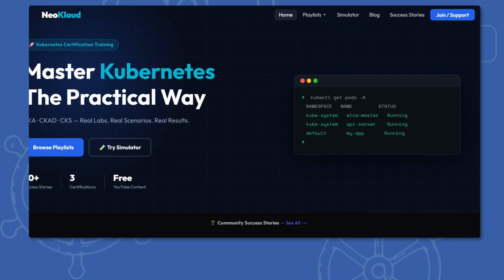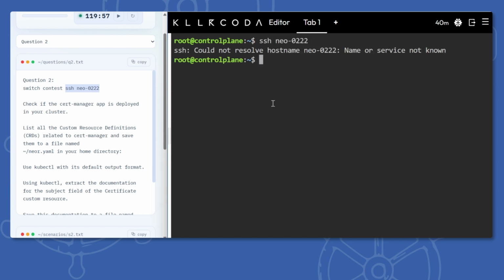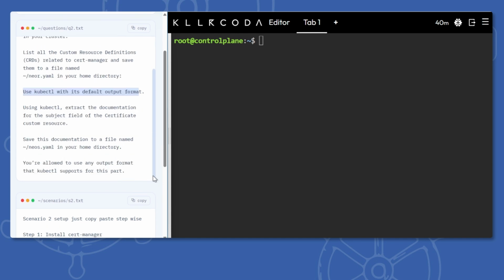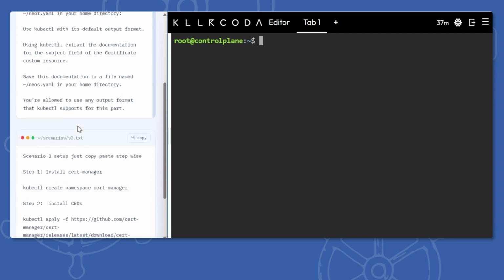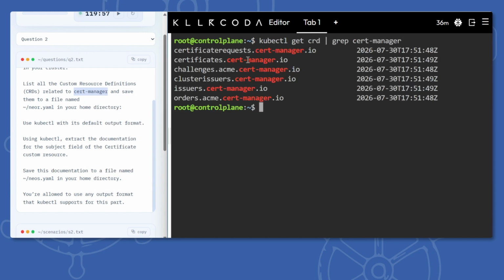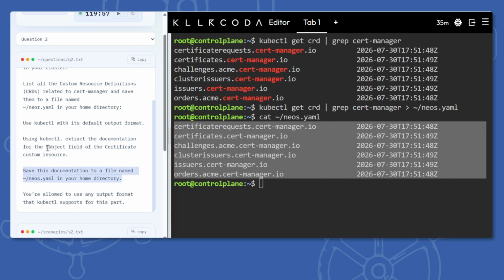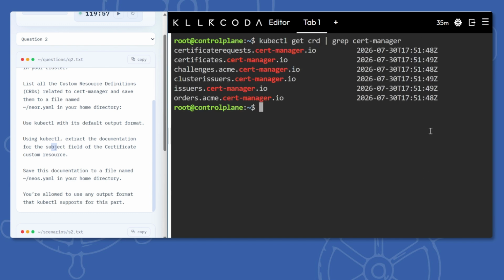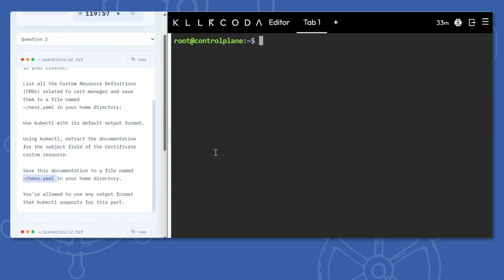certified Kubernetes administrator July 2026 updated CKA EXAM PRACTICE Q- 02 CRD